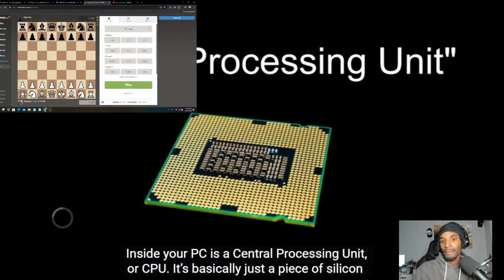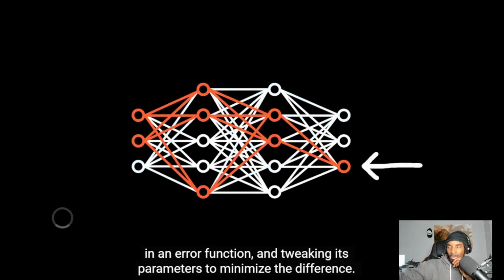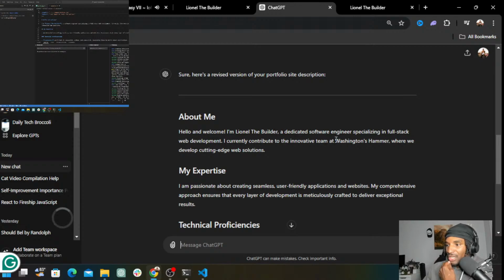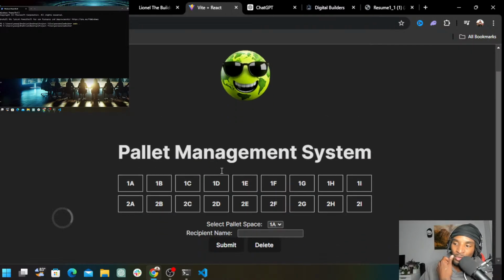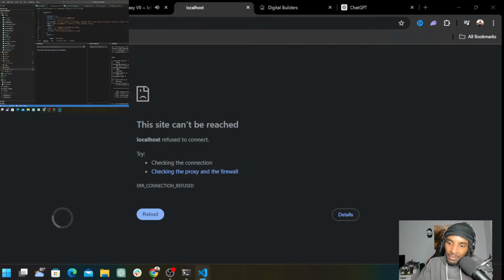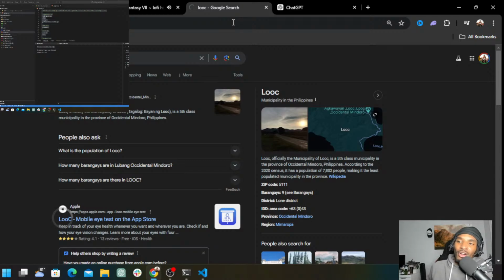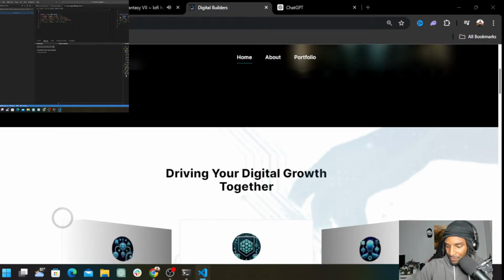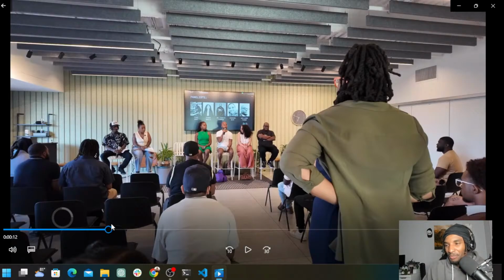Code and Chill EP 25 Chess Edition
Welcome to our "Code and Chill" live stream, where we combine the best of both worlds: coding and relaxation.

My Links!